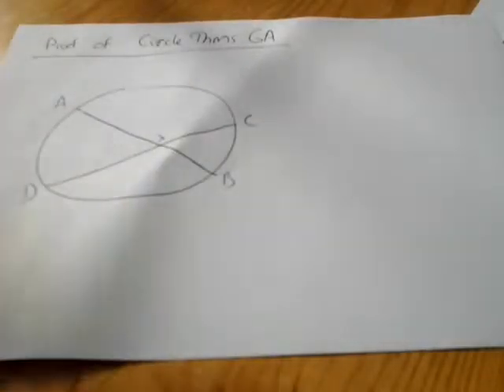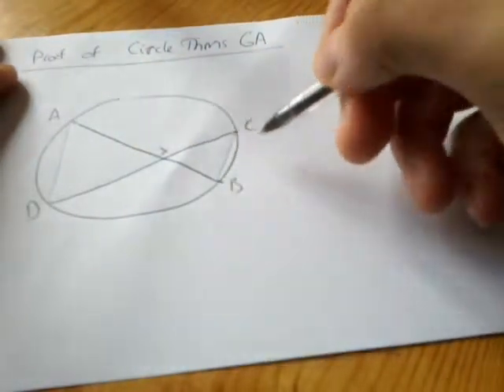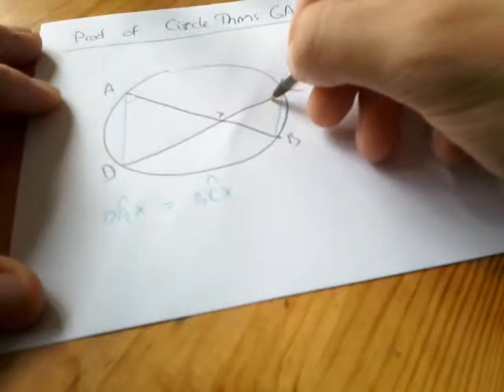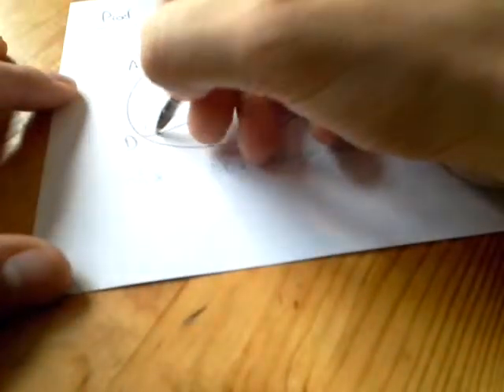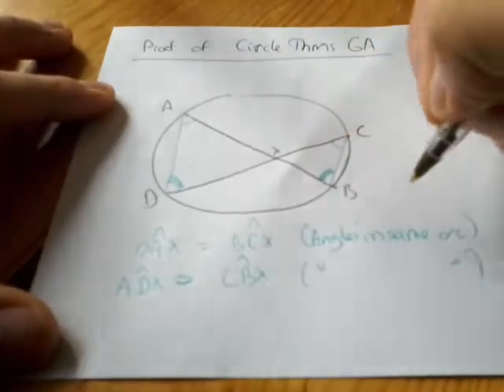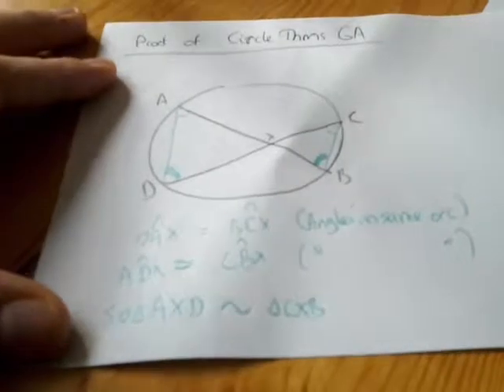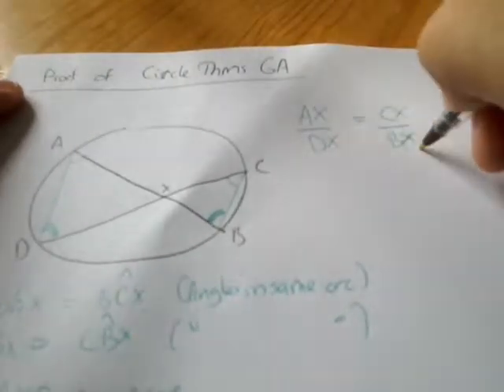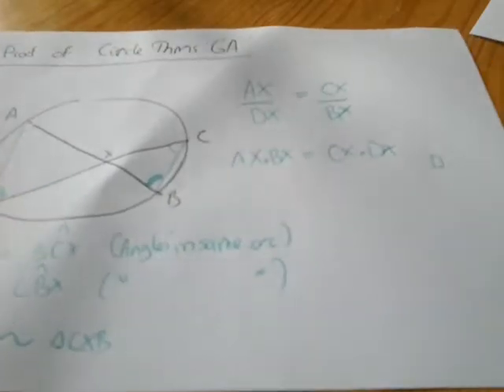Circle theorem 6A proof